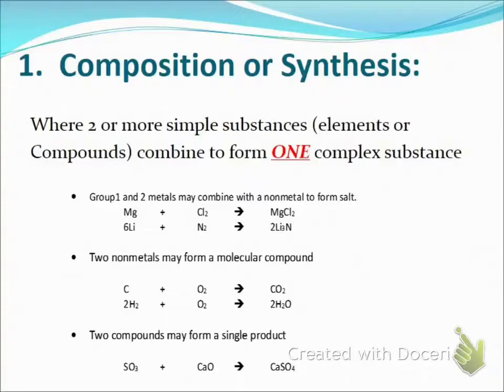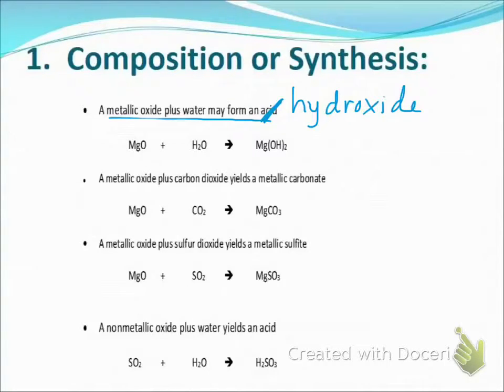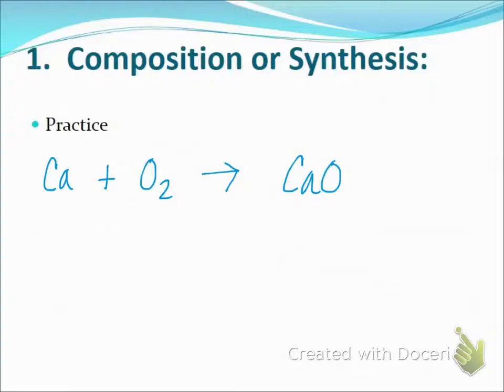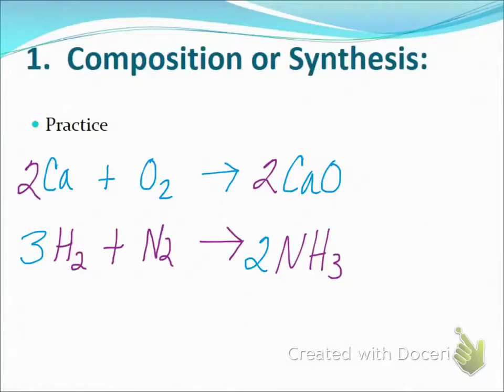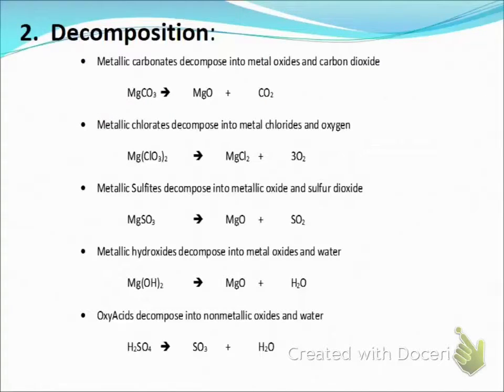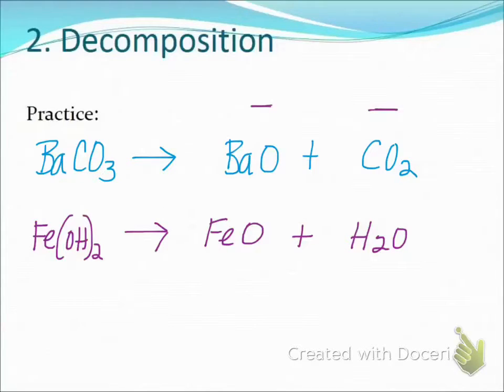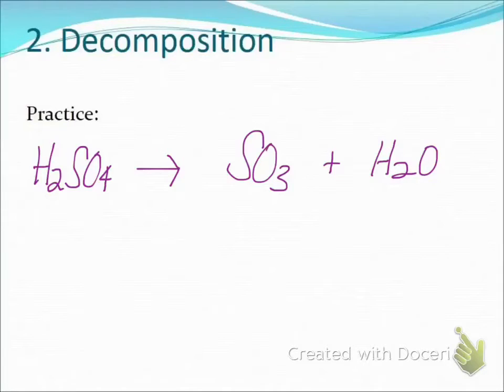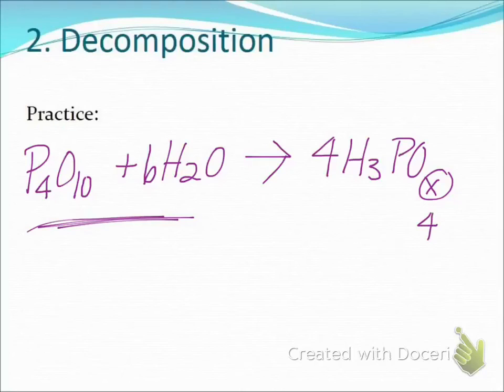Composition and Decomposition notes